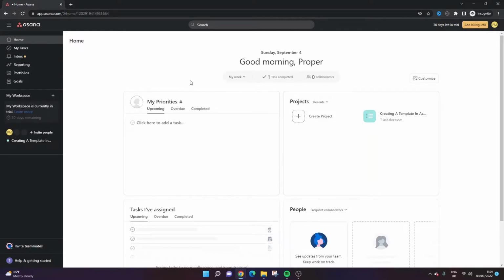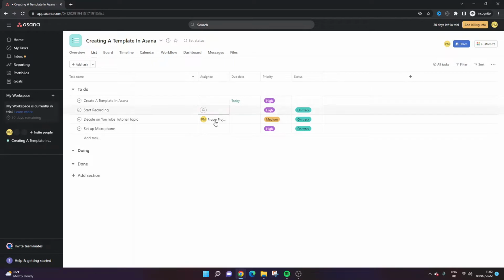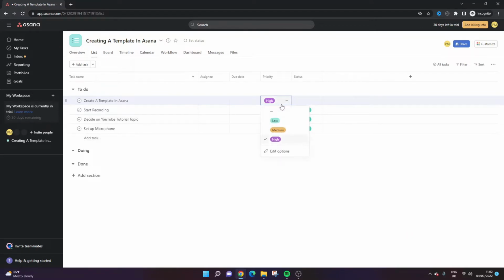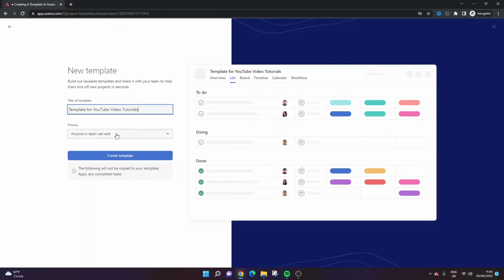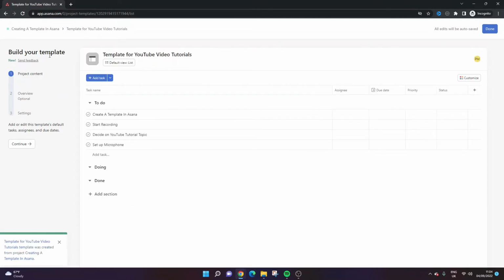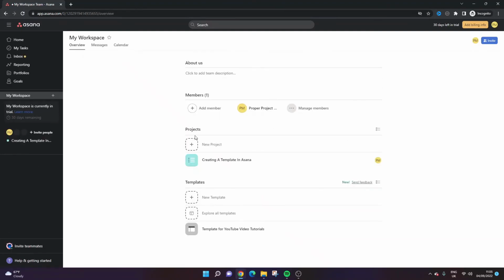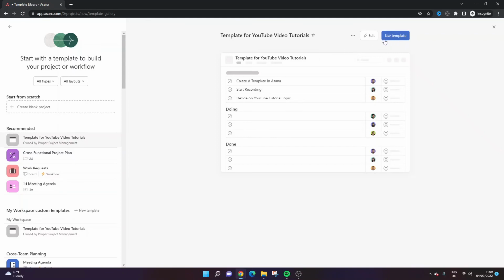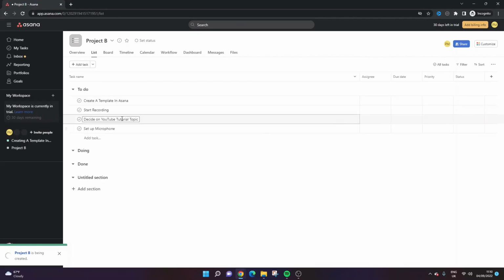How To Create A Template In Asana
Are you wondering How To Create A Template In Asana? This tutorial will explain exactly what you need to do offering some tips and suggestions along the way.